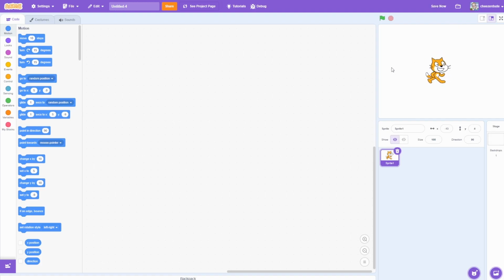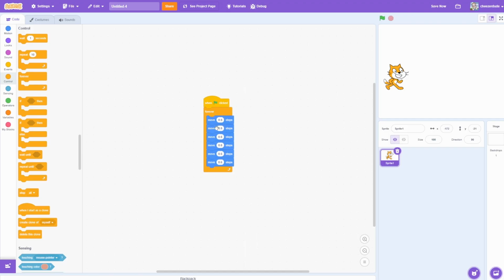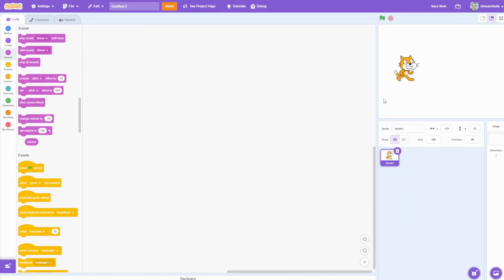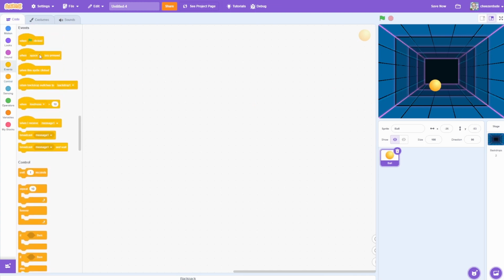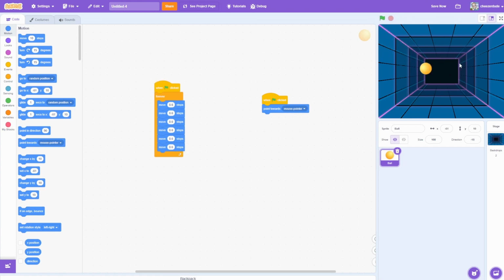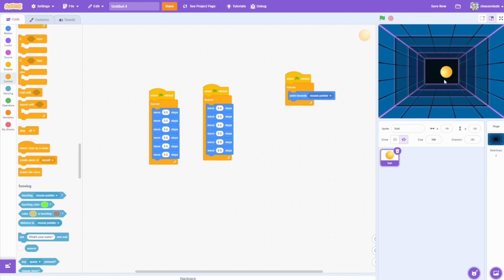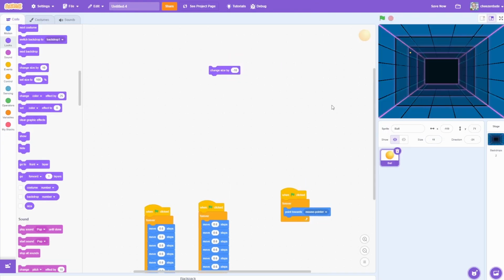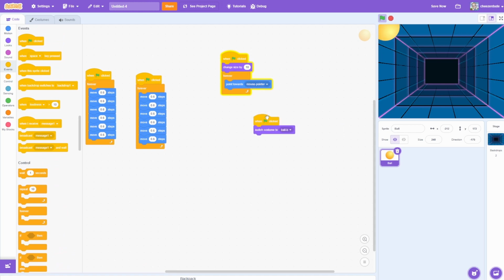Scratch - A Basic Guide to Mouse Following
A new updated tutorial on making an asset chase your cursor in Scratch.

Profile picture provided by the very talented Peter Edmunds.

Intro and outro music licensed from Arcade Origins as part of their Lofi Hip-hop Music Pack (Volume 1).